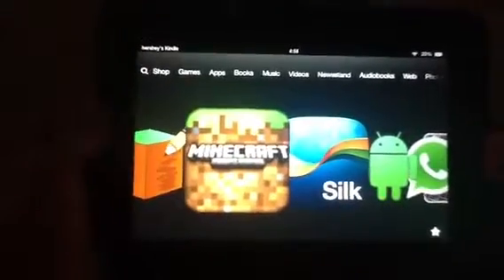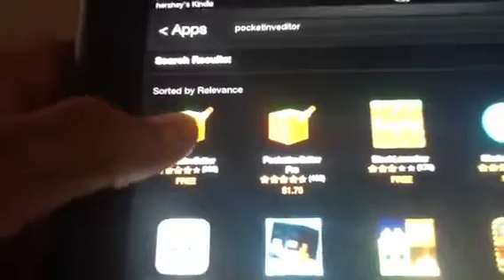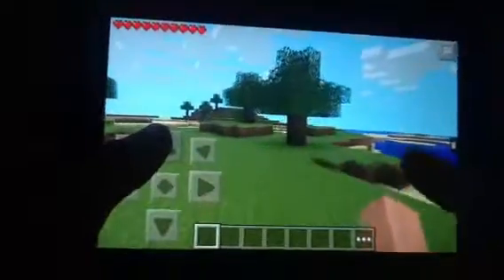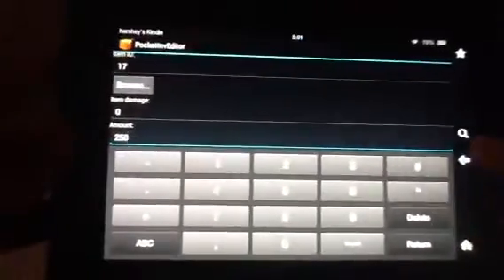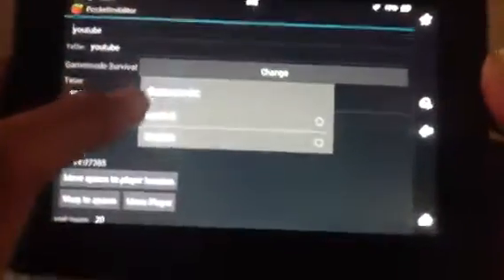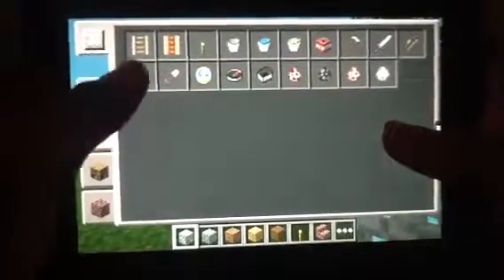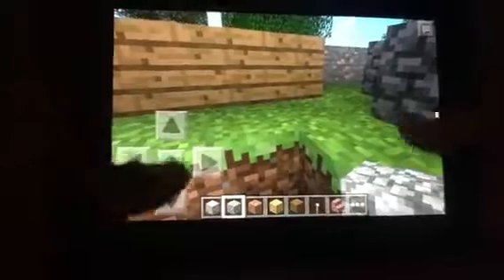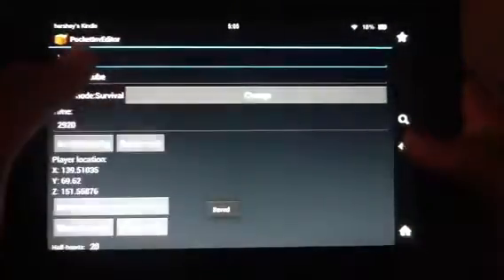How to hack minecraft pocket edition (0.10) on kindle fire hd or android.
For android,download things from the play store.